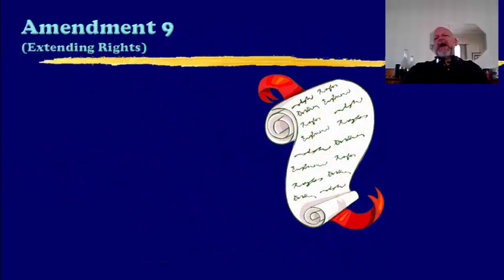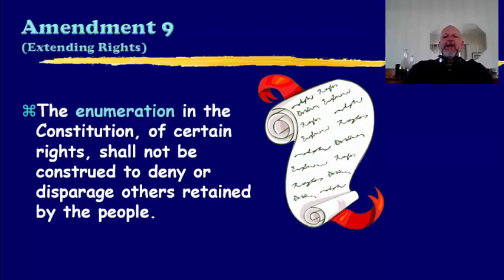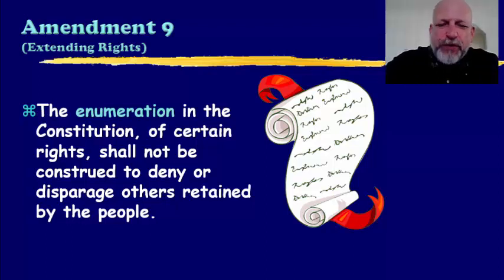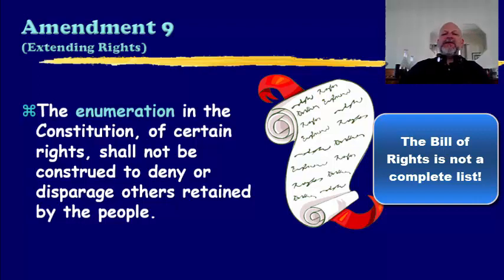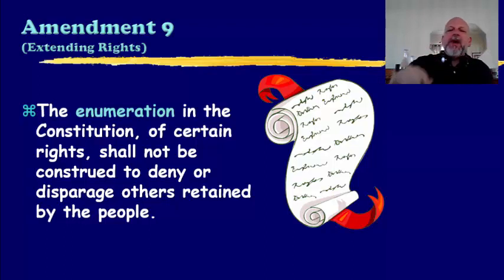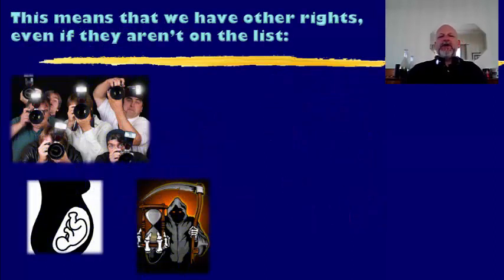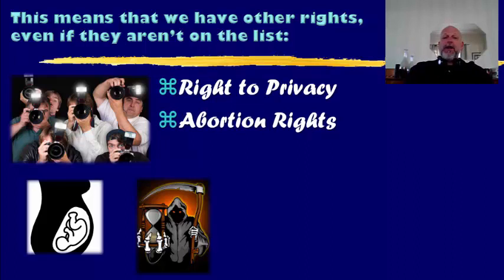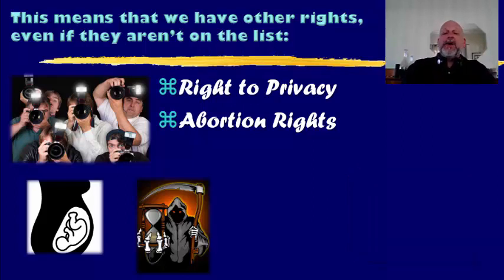The 9th Amendment